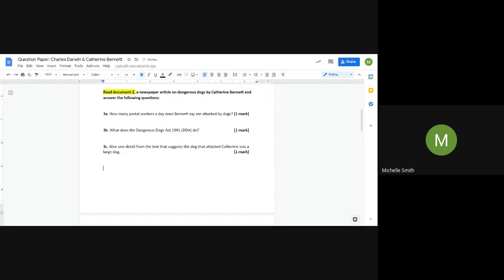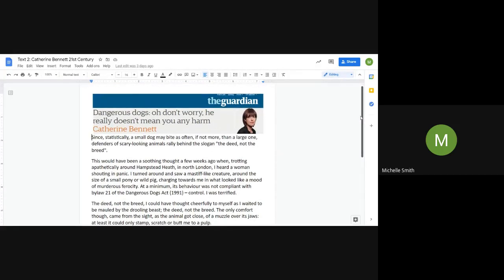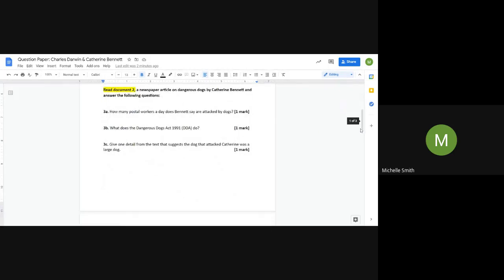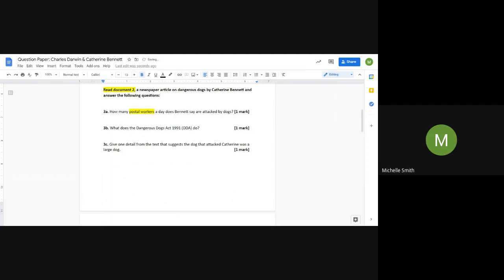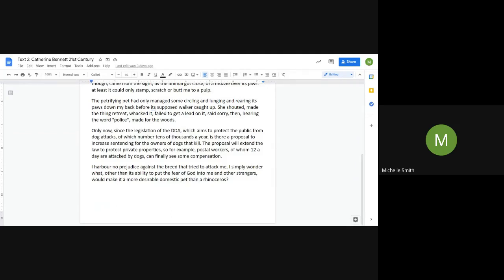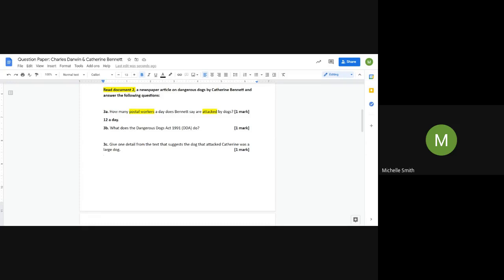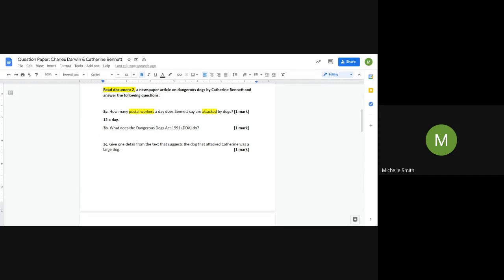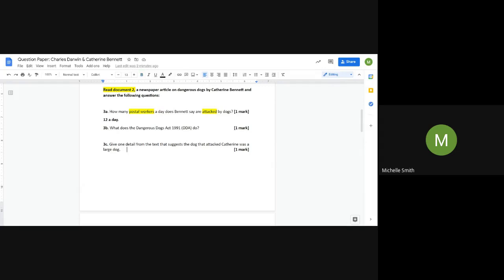Q.3 Quick Tips! GCSE English Paper 2 (EDUQAS Style Mock)